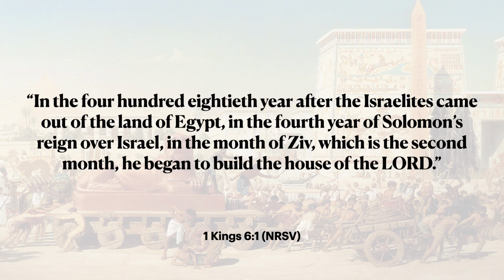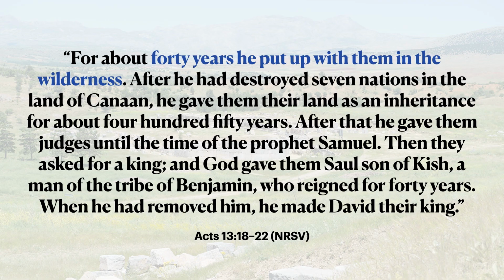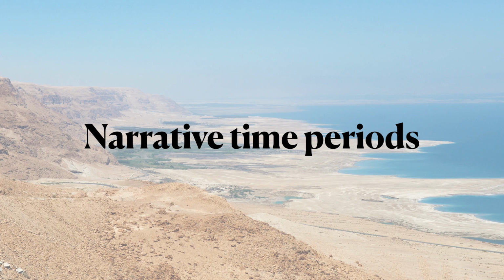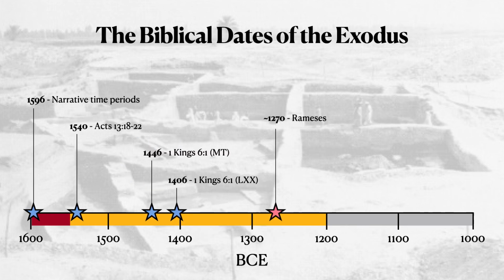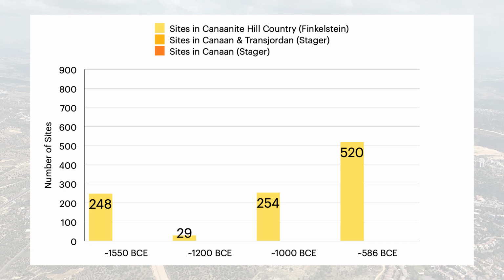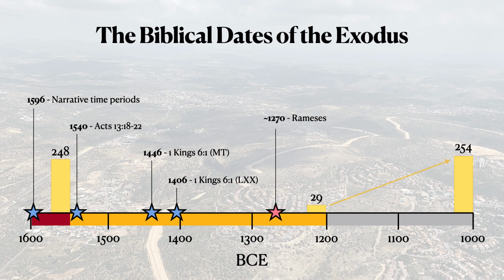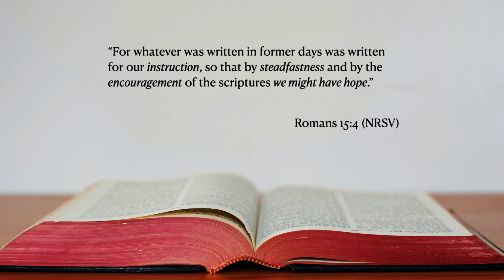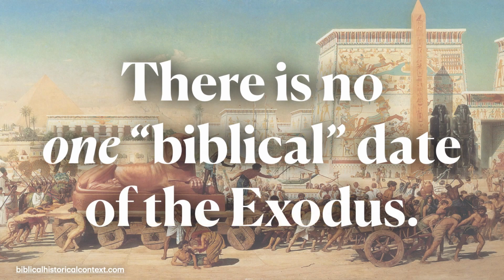The Biblical Date of the Exodus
There is no *one* biblical date of the Exodus; there are actually quite a few. In this video we survey the scriptural evidence (including 1 Kings 6:1 (Masoretic and Septuagint), Acts 13:18-22, and the OT narratives), and the archaeological evidence which helps us conclude that scripture was never intended to be used to produce accurate chronological charts.